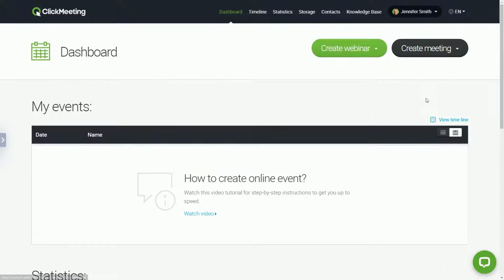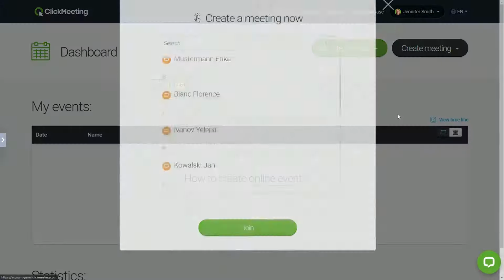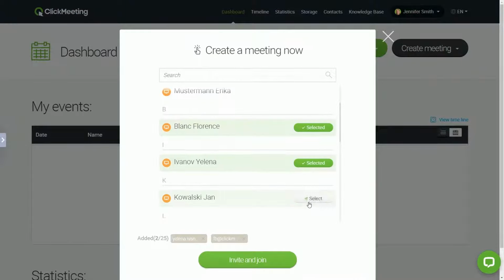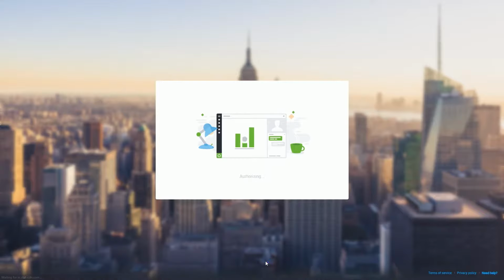Webinar or an Online Meeting - How to set up your event type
How to create a webinar? How to organize an online meeting? In this video, we will walk you through the simple process of choosing between those two event types and schedule each one.
But that’s not all – if you’re in the middle of your event and want to switch from a meeting to a webinar (or vice versa), it’s entirely possible! We will show you how to do it in no time!

A webinar or an online meeting – which one should you go for? It’s a matter of scale and your goal.
If you need to run a small, collaborative video conference with up to 25 attendees – creating a meeting is your answer. If you want to gather up a broader audience, then you should go for a webinar.
Let’s say you plan a team meeting with just a few people, and you want everybody to be able to speak.
First, choose the meeting option on the main page of your account panel. Fill in the name, date, time, and any other details and save it.
But what if the topic got popular and you expect more than 25 people to take part in the event?
Just edit the event before it starts. Go to the Automation tab, find the Basic settings dropdown list, and switch your event to a webinar. Don’t forget to save it!
OK, but what if you are in the middle of your meeting with 25 attendees and want to let more people join your conference room?
Or perhaps, you want to silence the group and let only the up to 4 presenters do the talking?
No problem! Change the event type on the fly with one click here.
You may have noticed there is a third option called “Presenters only”.
Use it during the event with up to 4 presenters. It will allow them to speak only to each other and not to be heard by the attendees. It’s a perfect solution for making a short break during long conferences or just for consulting some issues on the go. Please note that your audio and video will not be captured on the recording if you enable this option.
Last, what if you are hosting a small webinar under 25 people and want it to become more interactive? Just use the same menu and switch back to the meeting mode. Now, all your attendees are free to speak.
Now you know how to switch from a meeting to a webinar and adjust the event to your needs.